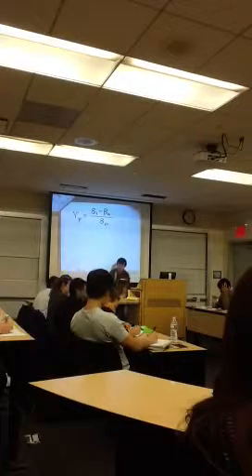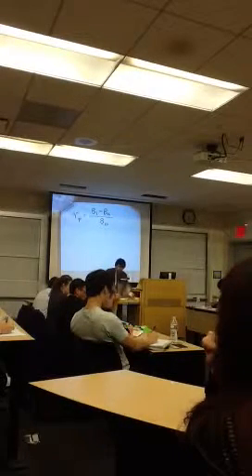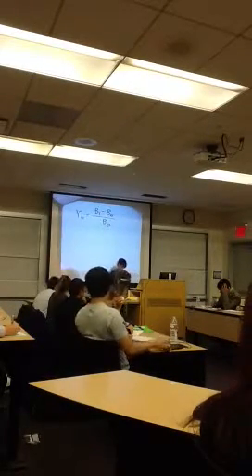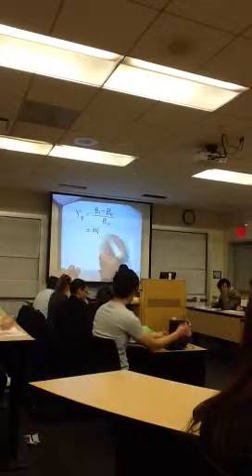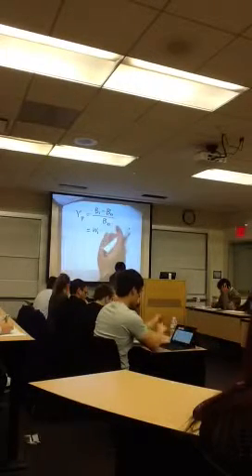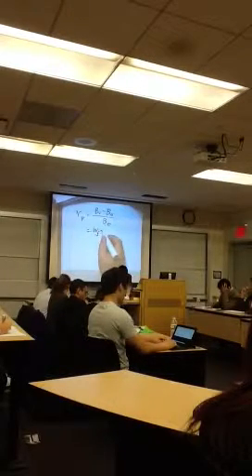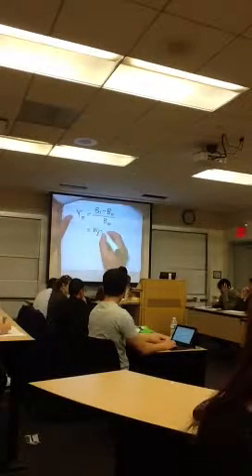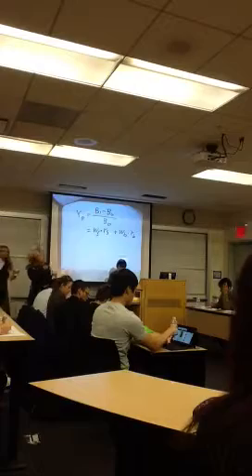11/5 class Eco